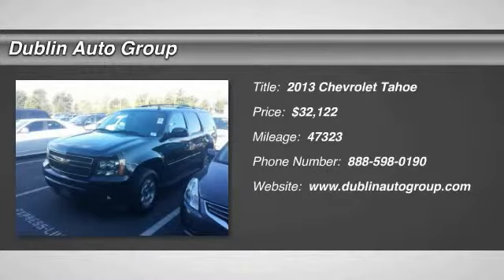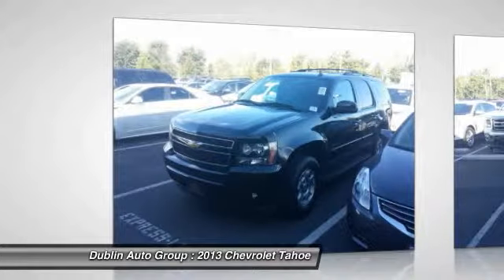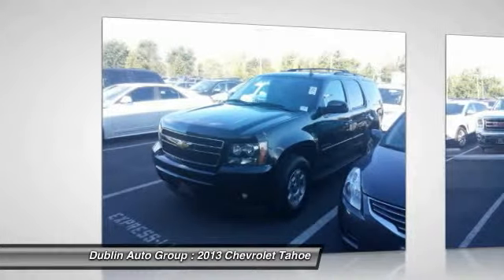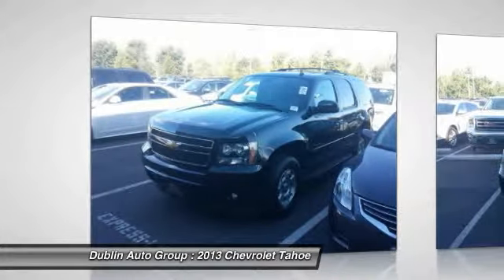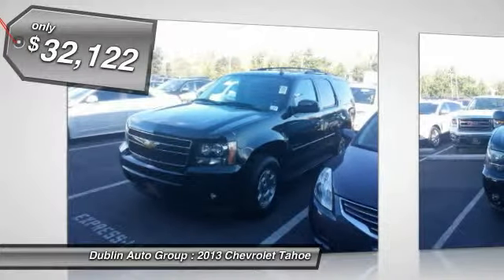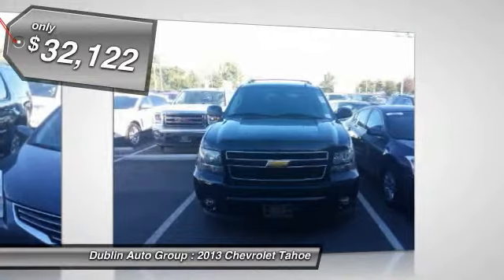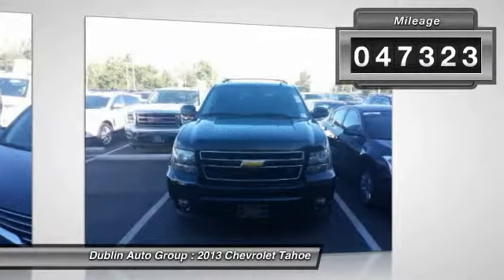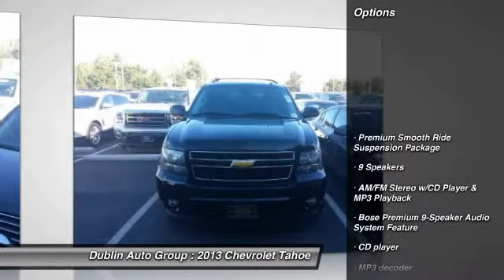2013 Chevrolet Tahoe for sale in Dublin, CA - Dublin Chevrolet, Cadillac, Buick, GMC and K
2013 Chevrolet Tahoe  - Stock#: CR5414 - VIN#: 1GNSCBE00DR352301

Check out this 2013 Chevrolet Tahoe.   PREVIOUS DAILY RENTAL. Prices do not include government fees and taxes, any finance charges, any dealer document processing charge, any electronic filing charge, and any emission testing charge. If youve been looking for just the right 2013 Chevrolet Tahoe, well stop your search right here. This wonderful SUV is the one-owner specimen that is guaranteed to impress. You just simply cant beat a Chevrolet product. Contact the dealership today.